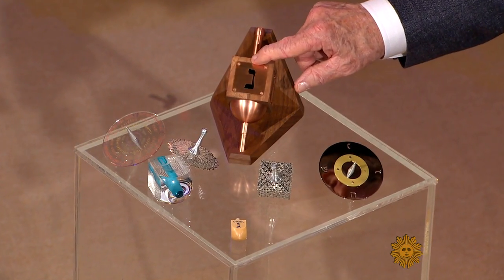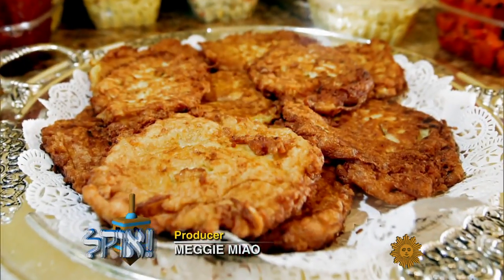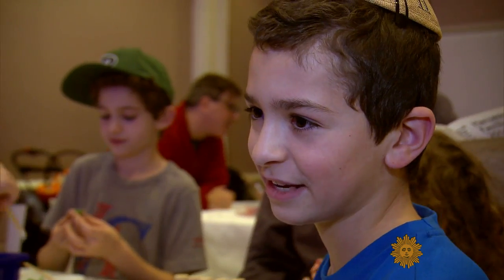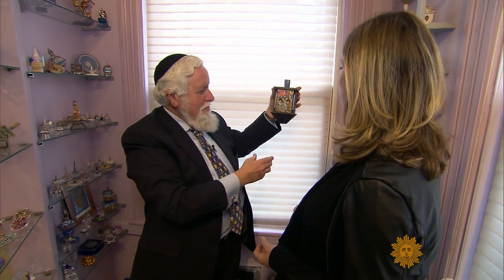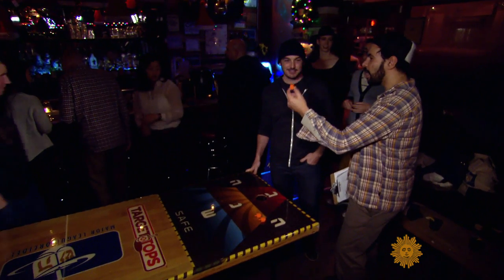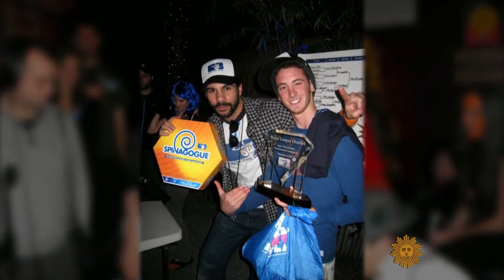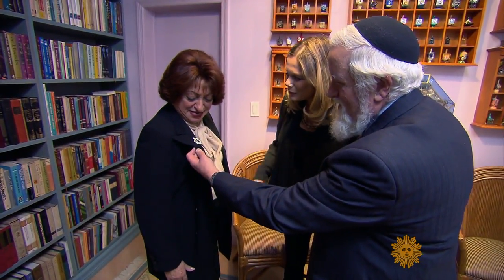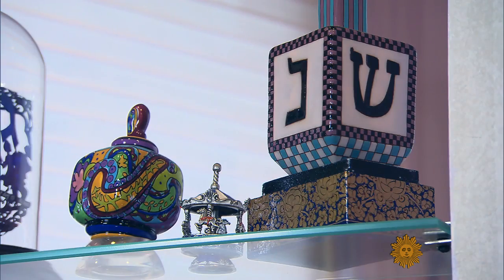Are your spinning skills good enough to play major league dreidel?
Serena Altschul looks into a very nontraditional take on a Hannukah tradition